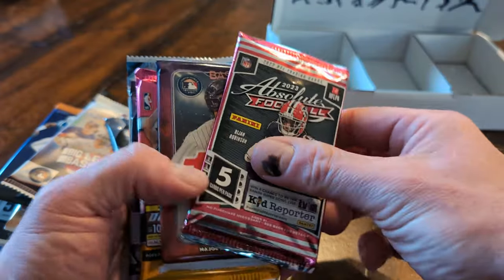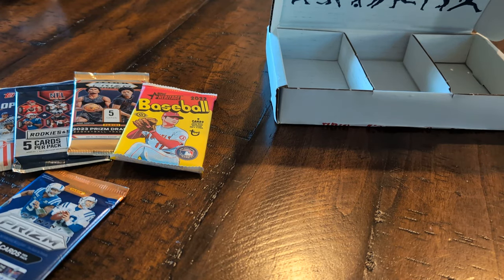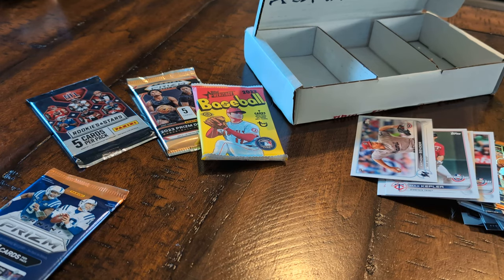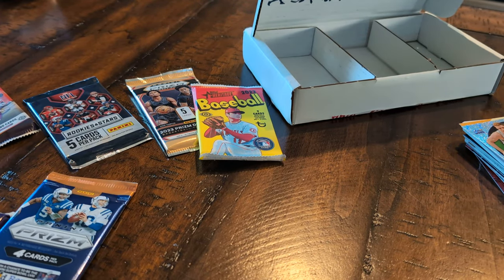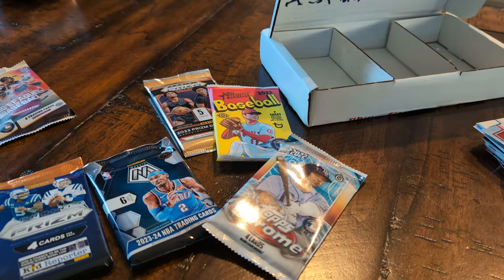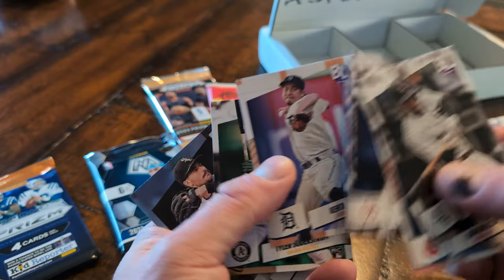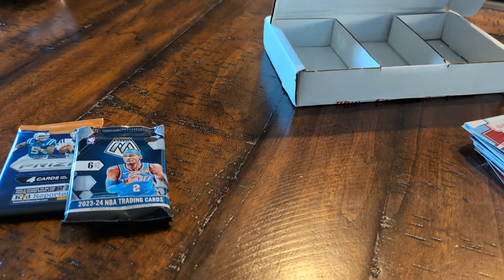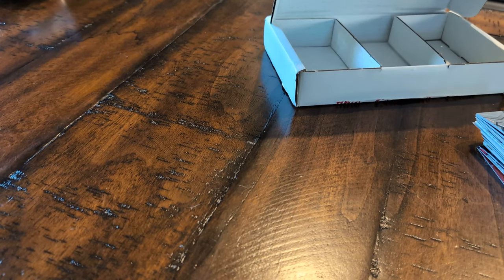COLLECTIBLE CARD CLUB - 3 Sport Box Break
October 2024 Subscription Box
Cards w/ My Son - Ep. 12